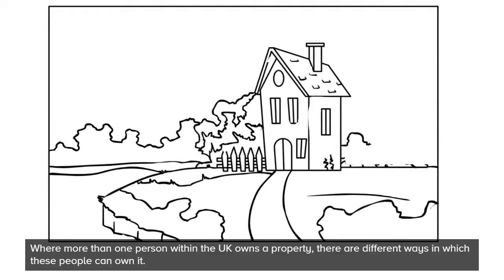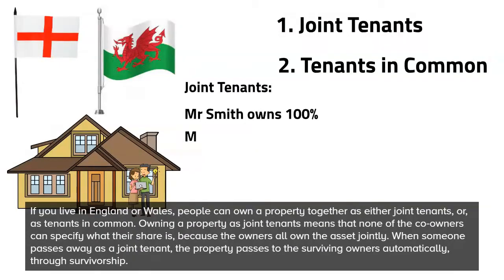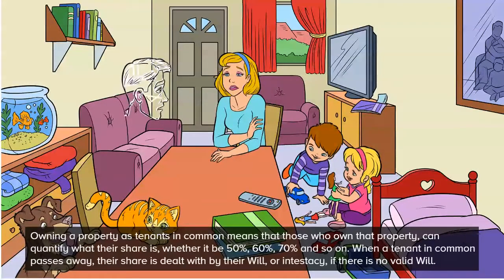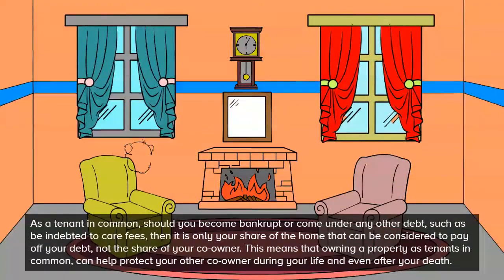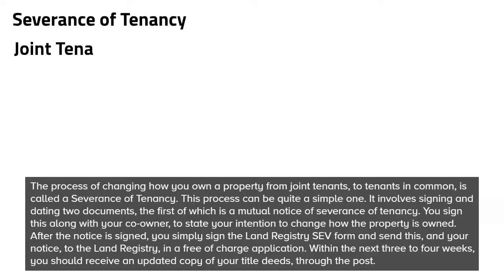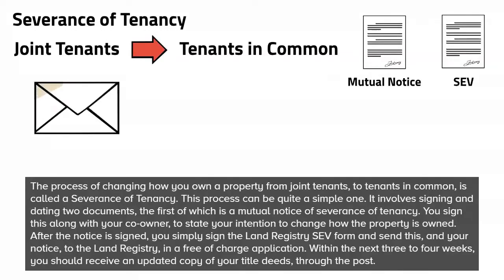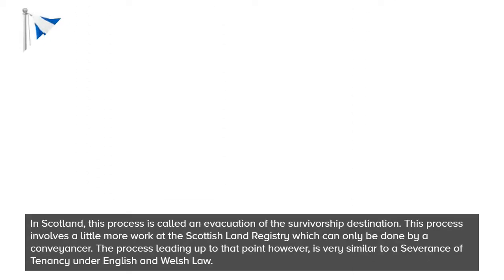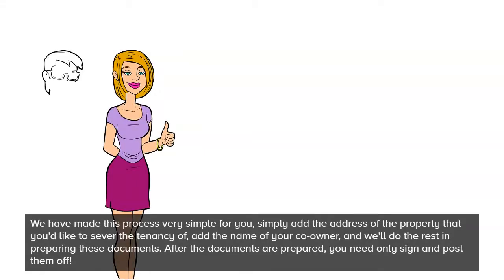Severance of Tenancy